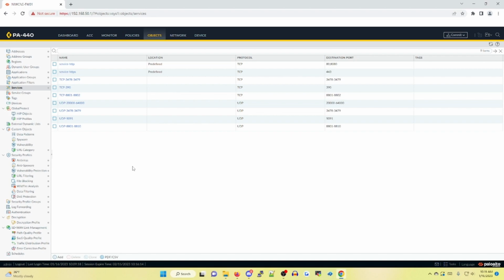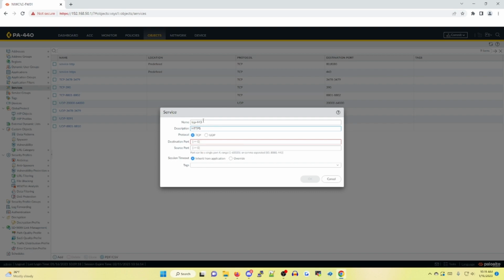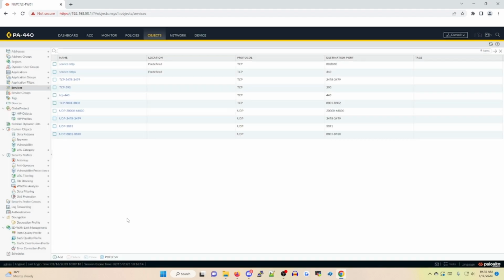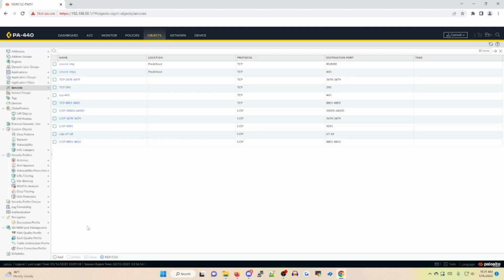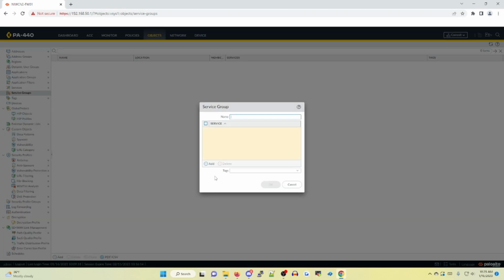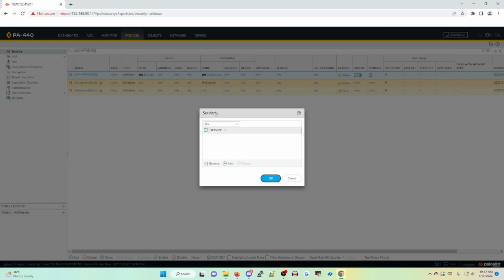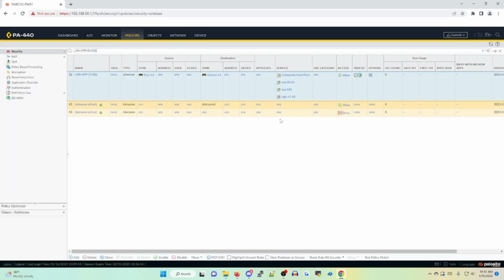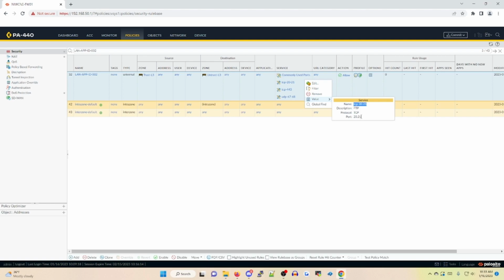Palo Alto - Services and Service Groups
This P4cketl0ss video covers how to create and manage Services and Service Groups.

Sections:
Intro: (0:00)
Services and Service Group Overview (0:10)
Creating Service Objects (0:20)
Creating Service Groups (3:01)
Adding Services to Policies (3:29)
Outro (5:31)